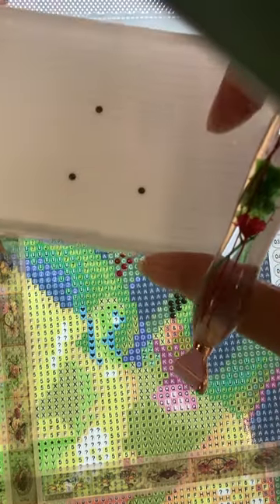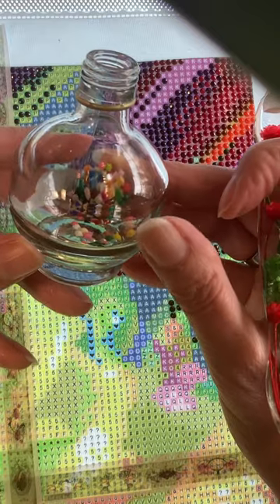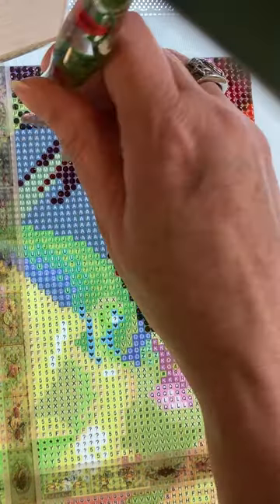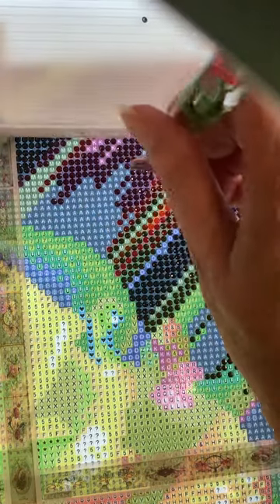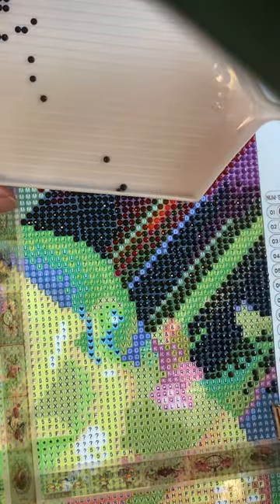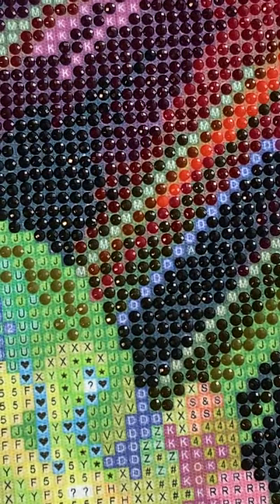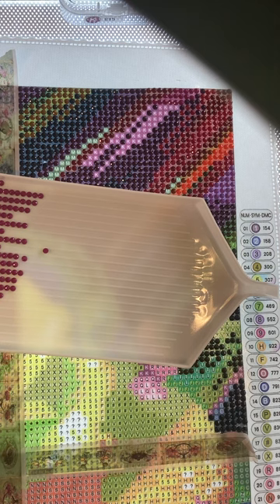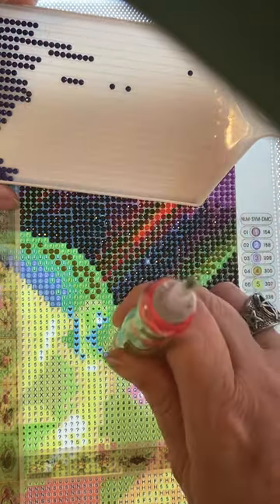WIP and Chat - cereal or soup? 1,000 years ago… gross 🤢 food and more 🤗